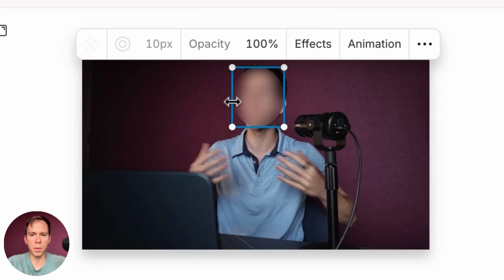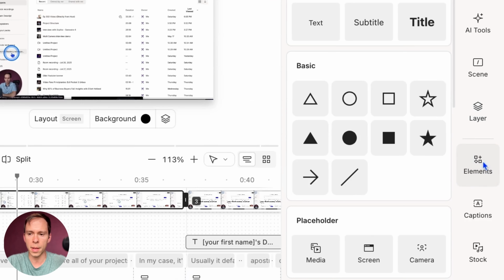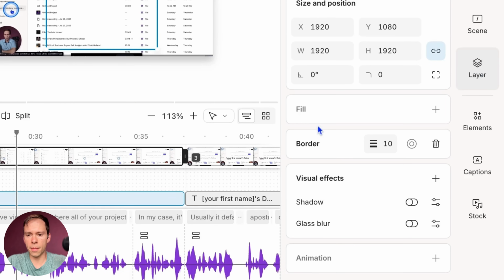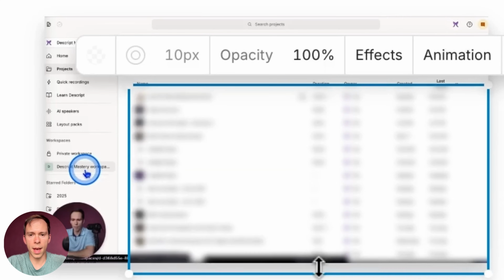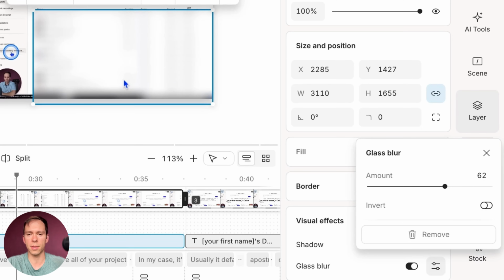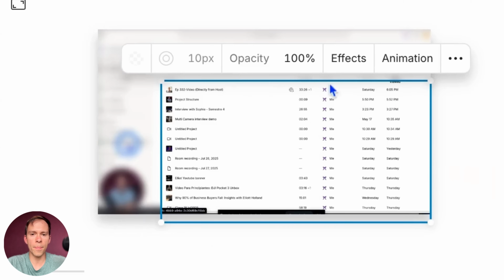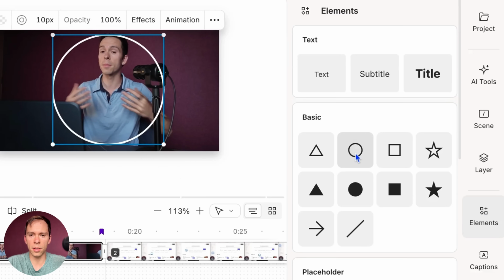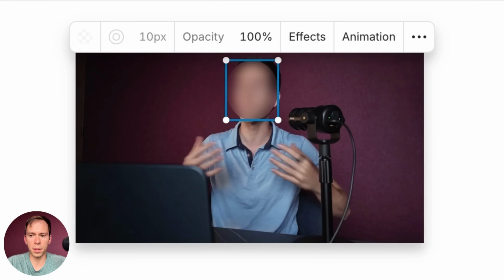How to Blur Out Parts of a Video with Descript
The program that helped Kirk overcome his procrastination and become a YouTuber

00:00 Blurring Screen Elements
00:24 Setting Up Your Project
00:52 Adding and Customizing Blur Effects
01:35 Adjusting Blur Intensity
01:56 Inverting Blur for Focus
02:22 Blurring Faces